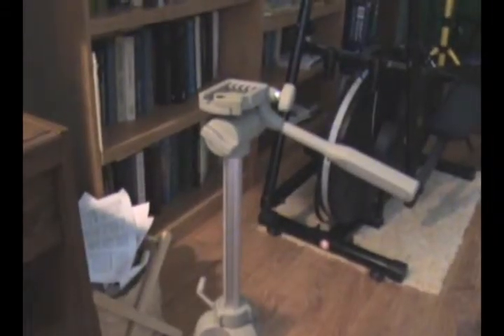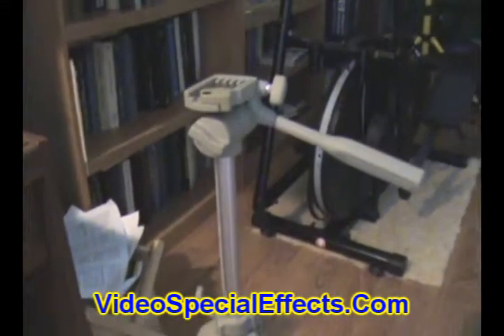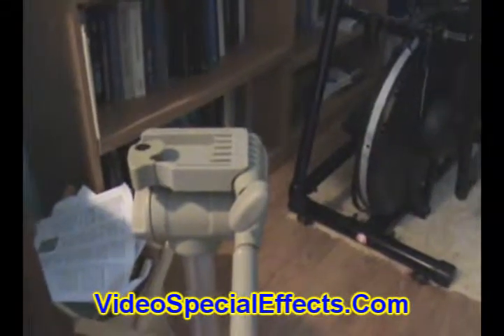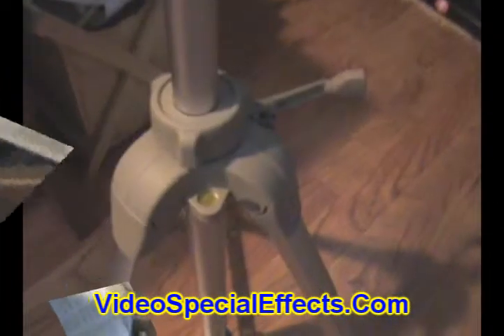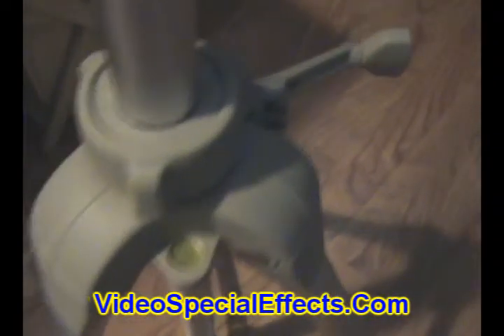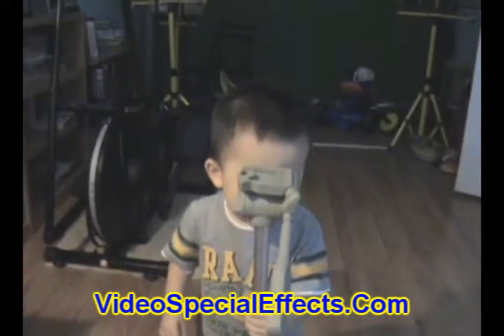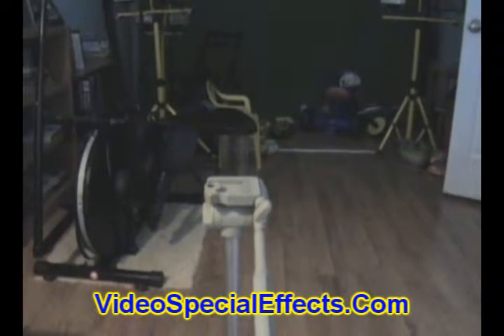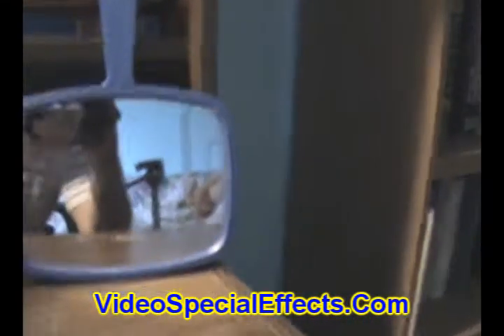Using a Video Camera Tripod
This video tutorial goes over the basics of using a video camera tripod.  If you want to make special effects for your videos, it is essential that you have a video camera tripod.  In this video, the basic operation of a video camera tripod is shown, and some tips are given about how to use your camera without a tripod.

For just starting out, it is recommended that you buy a low-cost tripod, like the tr-60n (please refer to videospecialeffects.org for a link to this model).  Once you have higher-end video cameras, you will want to purchase a professional camera tripod; it will help to protect your investment, and professional camera tripods offer much smoother operation than low cost tripods.